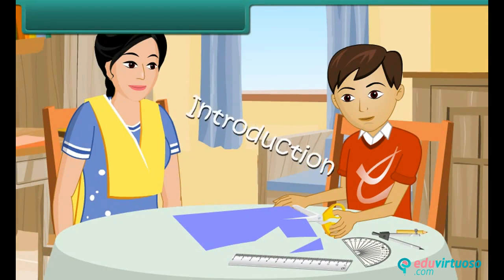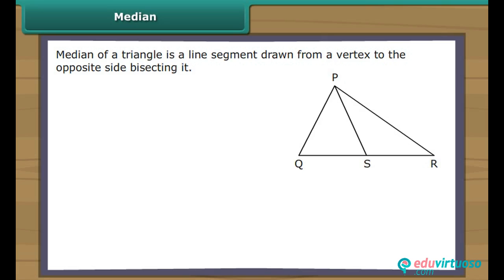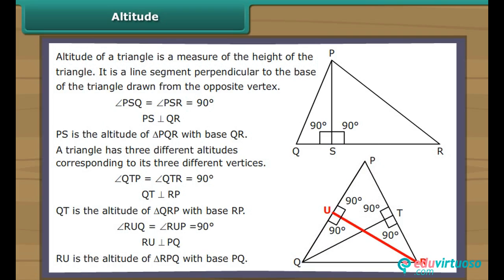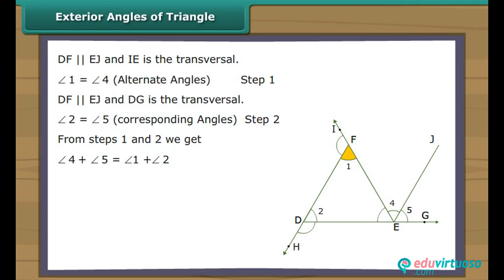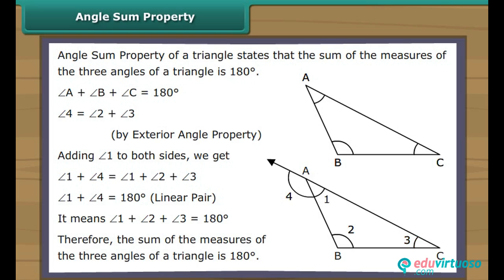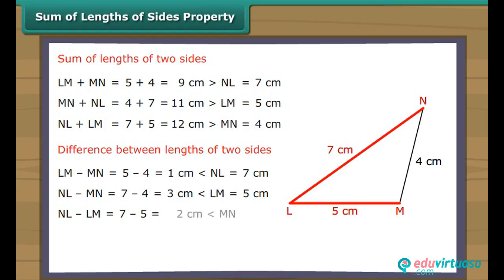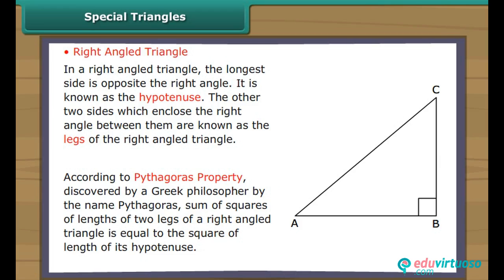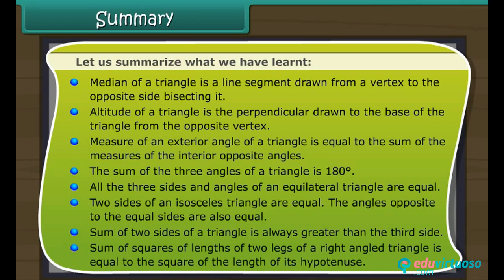Grade 7 | Maths | The Triangle and its Properties | Free Tutorial | CBSE | ICSE | State Board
Welcome to our Class 7 Maths tutorial on "The Triangle and its Properties"! 📐✨ In this video, we'll explore the fascinating world of triangles and uncover their unique properties. Whether you're a student looking to ace your exams or just a math enthusiast, this tutorial is perfect for you!

What You Will Learn:
- Define median and altitude of a triangle
- State the exterior angle property of a triangle
- Explain the angle sum property of a triangle
- Establish a relationship between the lengths of the three sides of a triangle
- Discuss the properties of equilateral and isosceles triangles
- Explain the Pythagoras property of a right-angled triangle

Key Topics Covered:
- Medians and altitudes of triangles
- Exterior angles of triangles
- Angle sum property
- Sum of lengths of sides property
- Special triangles: equilateral, isosceles, and right-angled triangles

For more free resources and to deepen your understanding, Our platform offers a plethora of study materials and interactive tools to help you excel in your studies.

for all your learning needs!